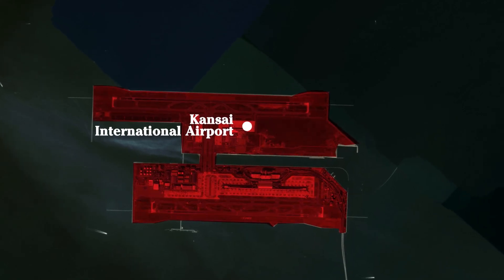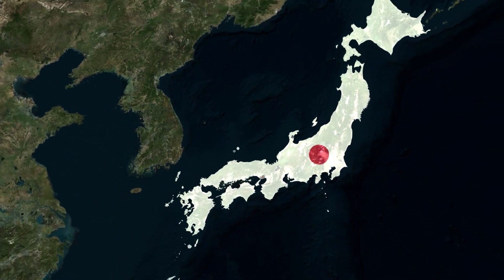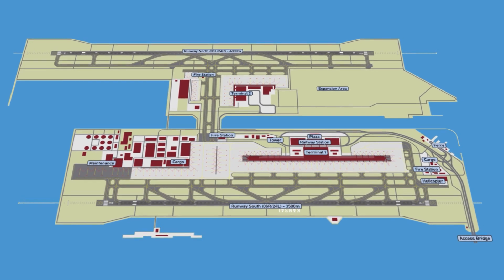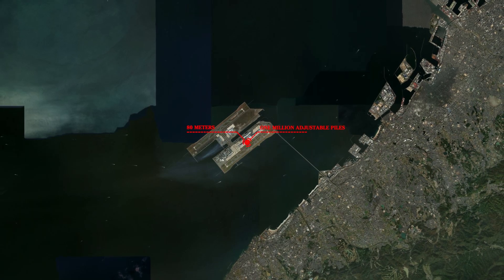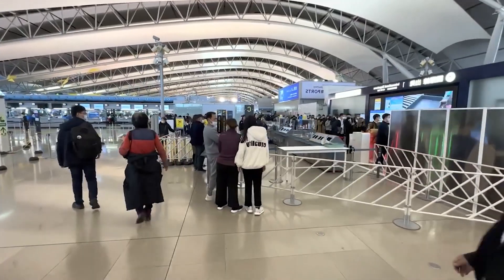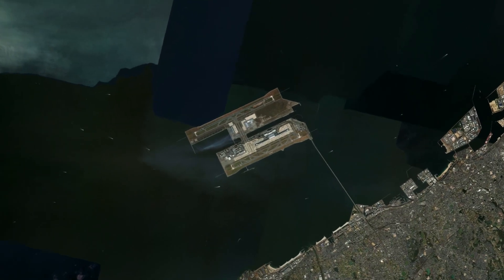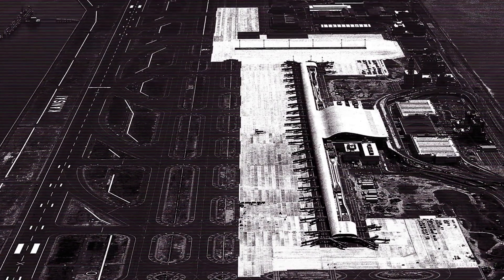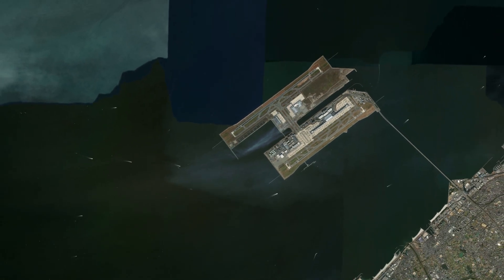Japan's Ingenious Plan to Restore an Airport Built in the Sea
Kansai International Airport, also known as Kansai Kokusai Kūkō, is the world's largest airport built on an artificial island. Located 5 km from the shores of Honshu, Japan's largest island, and 28 km from the city of Kobe, it is a perfect example of modern engineering and innovation.

Kansai Airport is located entirely on an artificial island, connected to the mainland by the world's longest two-story bridge, 3.7 km long. Construction works took four years, and the airport opened to passengers on September 12, 1994.
In 2025, it will be the landmark and gateway of Osaka when the city hosts the next World Expo

The terminal building is an impressive 1,700 meters long, making it one of the longest structures in the world. Designed by the famous architect Renzo Piano, co-founder of the Pompidou Center in Paris, the terminal combines modern shapes of steel and glass. The structure is resistant to typhoons and earthquakes, which is necessary in a region with such seismic activity. In the first five years after opening, the terminal sank by more than 5 meters, but thanks to advanced technology, computers constantly monitor and correct the height of the 900 supports on which the structure rests.
The Kansai airport construction project faced many challenges from the beginning, the biggest of which was the subsidence of the island. The island is sinking 8 to 10 meters, which is dangerous. The main reason is the weight of the materials used in construction, which causes the seabed to settle. Although this problem was anticipated, its scale turned out to be larger than expected.
To avoid destruction of already completed works, an innovative solution was used. More than one million adjustable piles support the terminal and runways to a depth of almost 80 meters. These piles are connected to an advanced system of hydraulic lifters and sensors that monitor the movement of the piles and allow them to be adjusted to keep the platform balanced. This system is earthquake resistant, which further increases its reliability.
The terminal, designed by the famous architect Renzo Piano, was put into operation in 1994. The building, 1.7 km long, is one of the longest in the world and is characterized by a unique, undulating roof that facilitates interior ventilation. To facilitate movement around such a huge facility, a monorail was installed.
The cost of building the terminal exceeded $20 billion, one third more than planned. Most of the costs were covered by the Japanese government. To offset these expenses, one of the world's most expensive landing taxes was introduced, at $24 per tonne, twice the rate at Charles de Gaulle Airport in Paris.
Despite financial problems and numerous challenges, Kansai Airport has achieved full capacity. In 2003, an expansion project was started, consisting in the construction of a new artificial island with an area of 535 hectares, slightly larger than the first one. This increased the profitability of the airport, which served 20 million passengers in 2015.
Due to the difficult financial situation of the Kansai region, the decision was made to privatize Itami and Kansai airports in 2016. Since then, they have been managed by a joint venture, which has allowed for financial stabilization and further development of these key facilities.

In July 2007, work on the second terminal and a new runway was completed and opened on August 2. Modern technologies used during the construction of the island and airport allowed for precise placement of loads of sand and debris using computers and satellites.

One of the main reasons for building an airport at sea was the lack of adequate space near large cities. Additionally, this location minimizes airport noise for residents because planes taking off rise above the sea. Thanks to this, the airport can operate 24 hours a day without disturbing anyone.

Osaka Bay, where the island was built, is 20 meters deep. The construction process began with sand being poured onto the seabed, then crushed rocks were added. The weight of the rubble squeezed water from the seabed, allowing solid foundations to be placed on it.

Osaka airport is served by 65 airlines, offering direct connections to 70 destinations in Asia, Oceania and Europe. This makes Kansai a key transport hub in the region.

Kansai International Airport is not only an engineering marvel, but also a symbol of modernity and innovation. The airport, built on an artificial island.